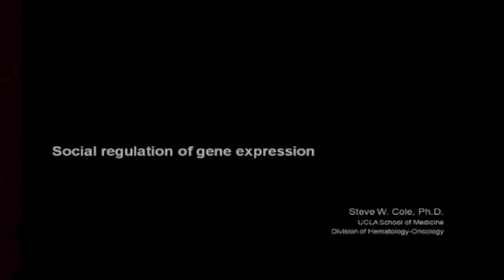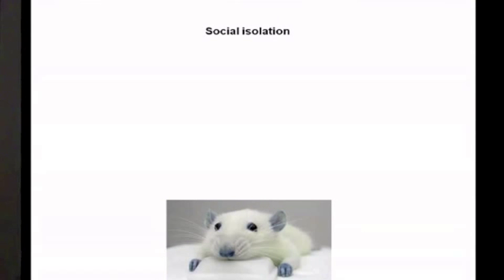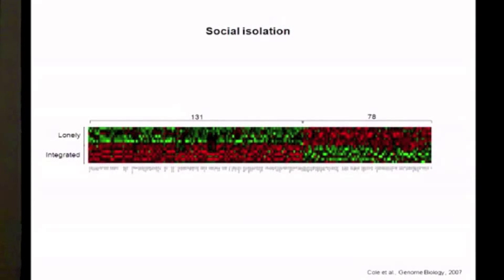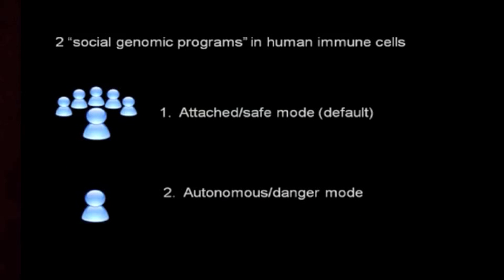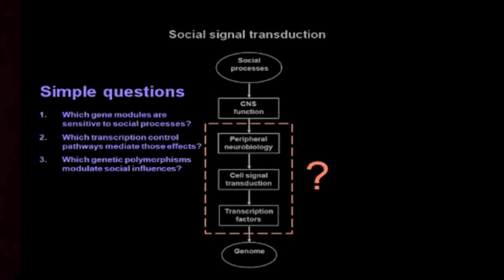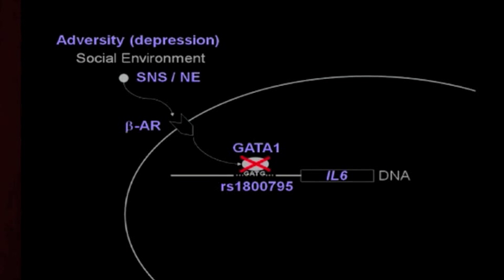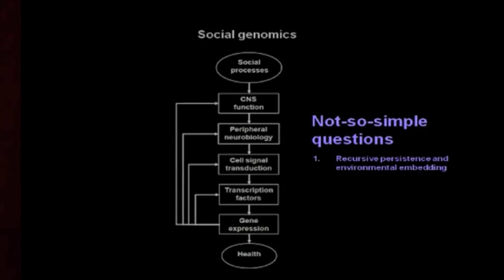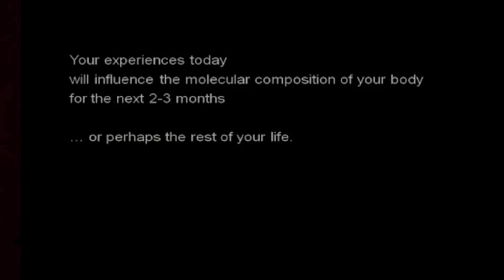FPR-UCLA CMB 2012: "Social Regulation of Gene Expression" (Steve Cole, PhD, UCLA)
Steve W. Cole, PhD, Pro­fes­sor, Hematology-Oncology; Member, JCCC Sig­nal Trans­duc­tion and Ther­a­peu­tics Pro­gram Area, Department of Med­i­cine, Divi­sion of Hematology/Oncology, University of Cal­i­for­nia, Los Ange­les   |  cmbconference2012.org

Abstract: Rela­tion­ships between genes and human behav­ior have his­tor­i­cally been viewed as a one-way street, with genes in con­trol. Recent analy­ses have chal­lenged this view by dis­cov­er­ing broad alter­ations in the expres­sion of human genes as a func­tion of dif­fer­ing socio-environmental con­di­tions. This overview will sum­ma­rize the devel­op­ing field of social genomics, and its efforts to iden­tify the types of genes sub­ject to social reg­u­la­tion, the bio­log­i­cal sig­nal­ing path­ways medi­at­ing those effects, and the genetic poly­mor­phisms that mod­u­late their indi­vid­ual influ­ence. This approach pro­vides a con­crete mol­e­c­u­lar per­spec­tive on how exter­nal cul­tural and social processes can inter­act with our genes to shape indi­vid­ual tra­jec­to­ries of health, devel­op­ment, and behav­ior. It also pro­vides a provoca­tive set of build­ing blocks for under­stand­ing the co-evolution of human genes and culture.